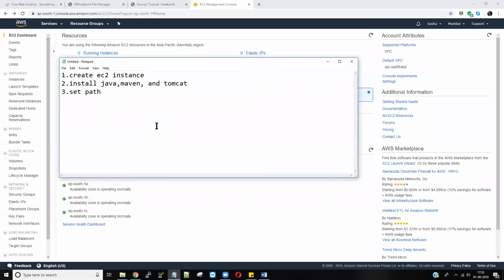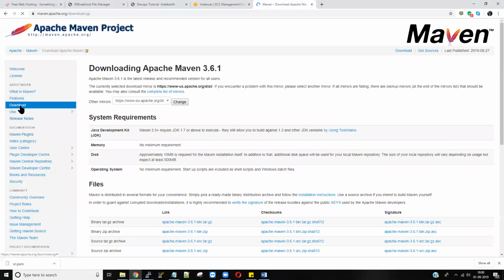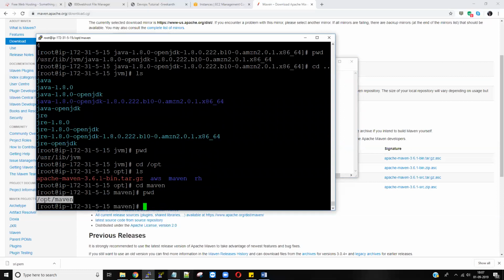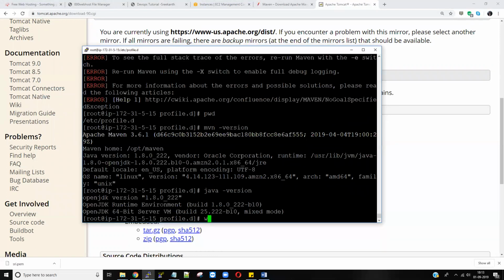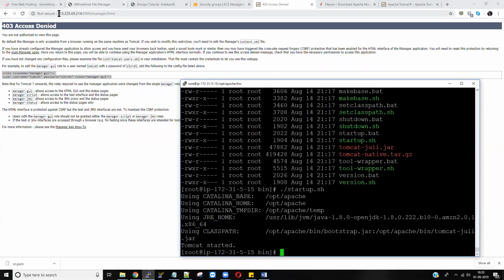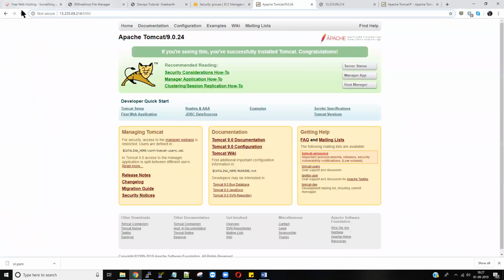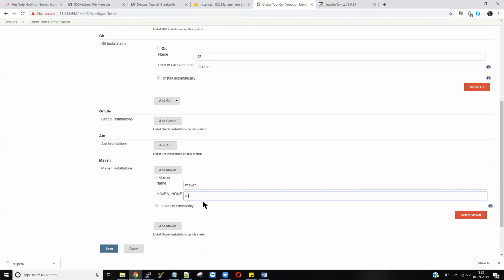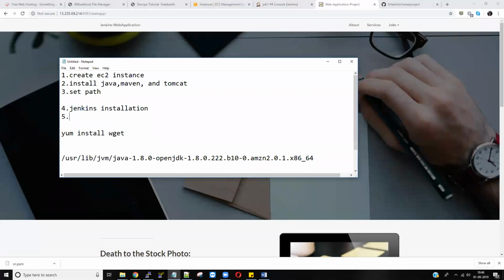Build job and deploy on tomcat | Apache Tomcat | Jenkins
Create ec2,install java,maven,apache with path settings and also create web application job in jenkins and deploy application in apache